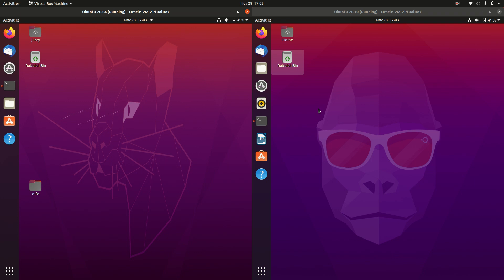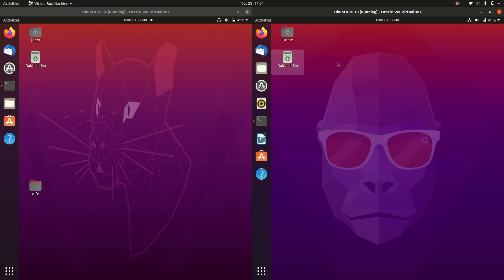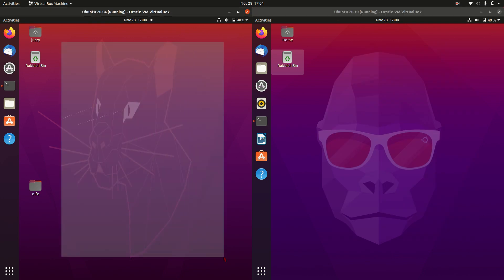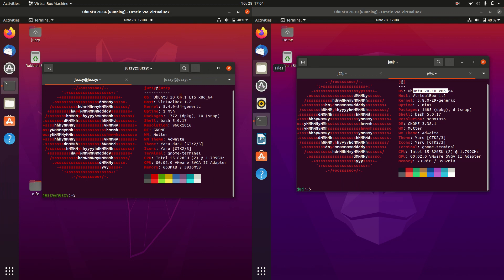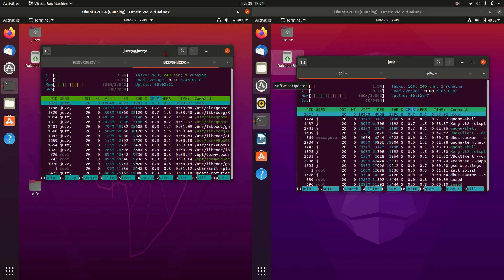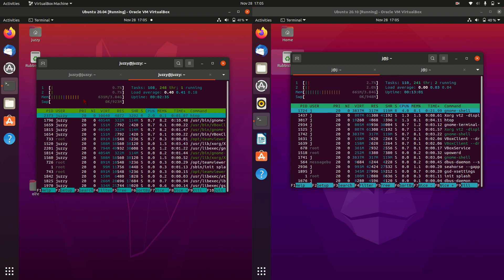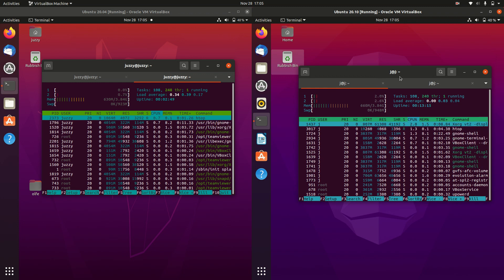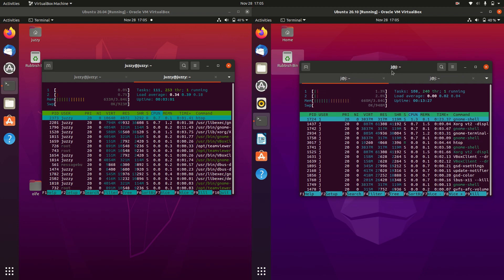Ubuntu 20.04 vs Ubuntu 20.10: RAM Usage